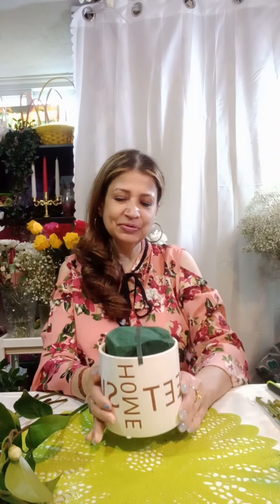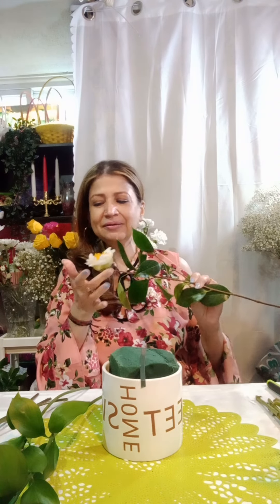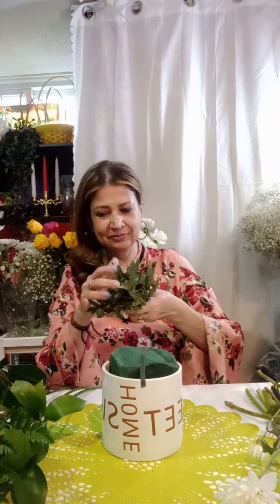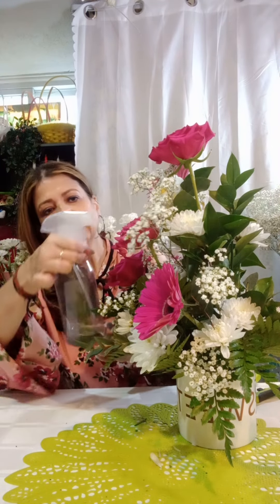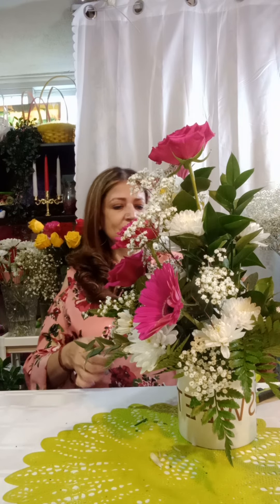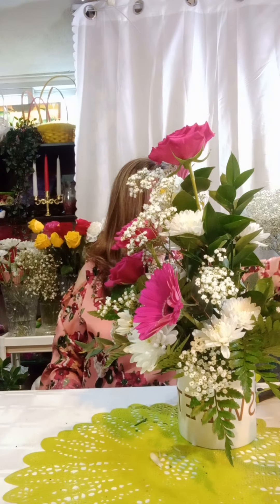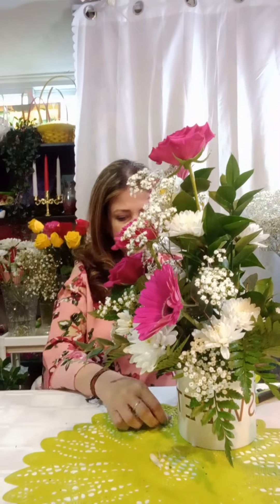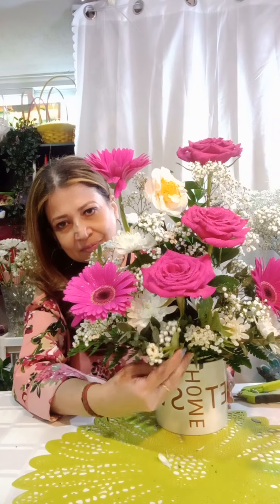Home Sweet Home / Ruskus/leather Fern/Camillia Region/gerbera daisies/ Roses/white Moms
Flowers & More Ideas
Easter Day Special

Round centrepiece

Get Well Soon arrangement

Thanksgiving Arrangement

Mother’s Day arrangement

Arrangements like Natural Planters

Centrepiece with Roses & Hydrangea

Office desk/workplace arrangements

Outdoor Halloween/Autumn arrangement

Bridal Shower basket in Low Budget

Rearrange Flowers

Best Teacher arrangement

Planter with Gerbera Daisies

Simple Vase Arrangement

Casual Arrangement for all occasions

Baby Boy Arrangement

Birthday Basket

Halloween Centrepiece

Rearrange Centrepiece

Basic Vase arrangement - Hydrangeas and Gerbera Daisies

Princess Basket arrangement

Home Sweet Home arrangement

Hand Corsage

October Pumpkin arrangement

Happy Face arrangement

Remembrance Day arrangements

Centrepiece with a candle

Amazing Diwali Arrangement

Diwali & Diya celebration arrangement

Channel Trailer